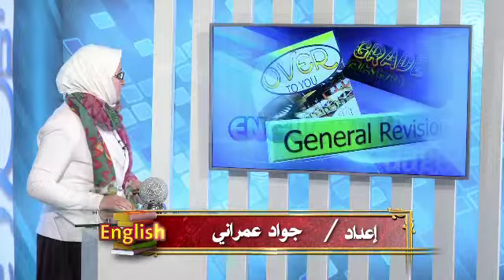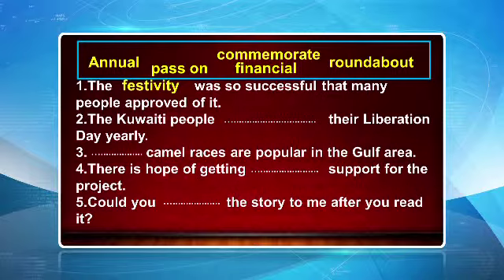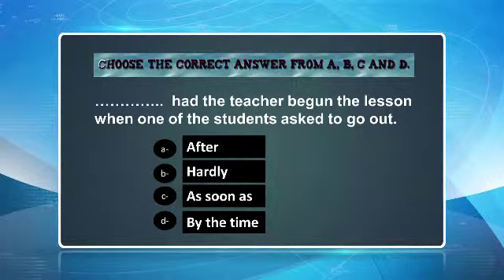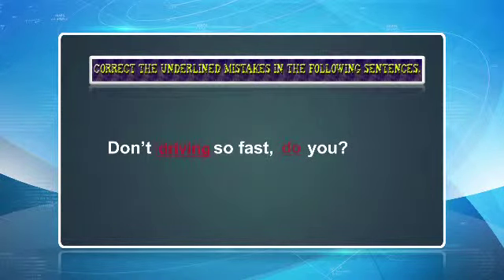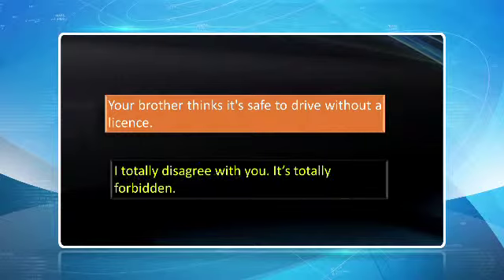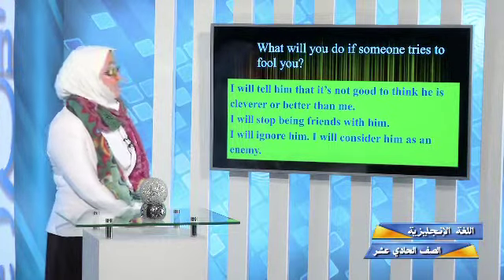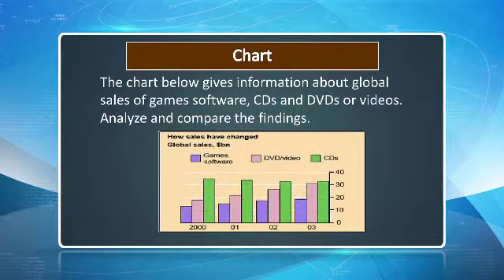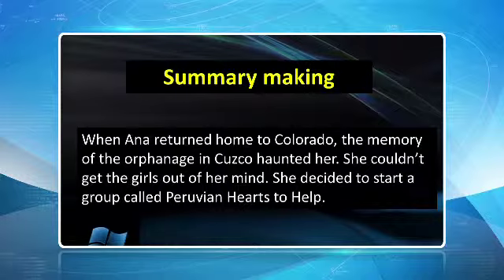قناة التربوية الكويتية || الصف الحادي عشر - مادة اللغة الانجليزية - مراجعة الفترة الثانية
تردد القناة:
النايلسات 11555 - معدل الترميز27500 عمودي - الاستقطاب ٣/٤